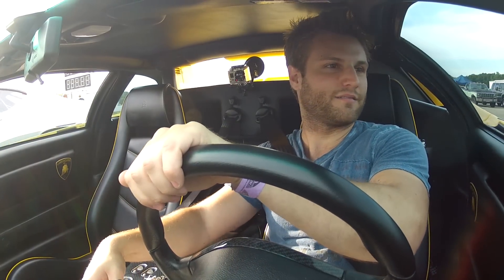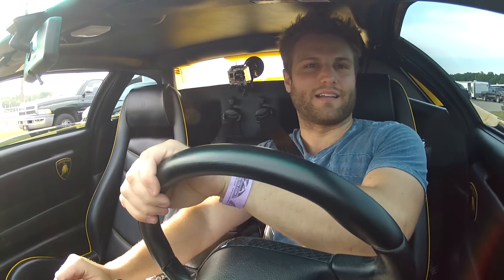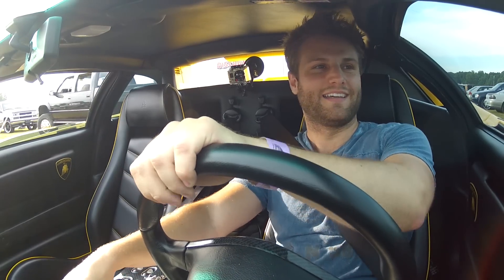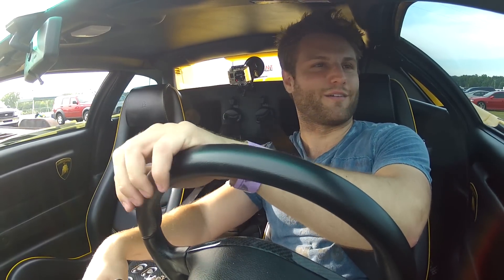Lamborghini Diablo vs. GTR R35 on dragstrip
It was my first time EVER running a quarter mile dragstrip.  The car is a 12 second car stock.  I am not a 12 second driver.  The gated shifter messed me up when it was needed most.

Who else has ran the 1/4 mile and what times did you get?  What advice would you give me?

I think im going to take my rx7 and do it more often.  I dont want to break the Diablo trying to prove something.